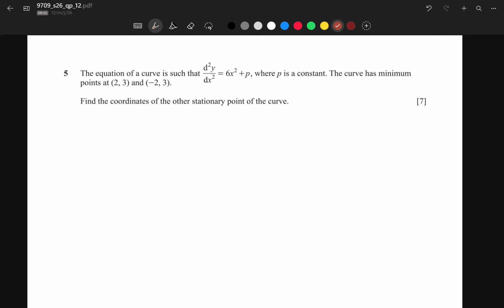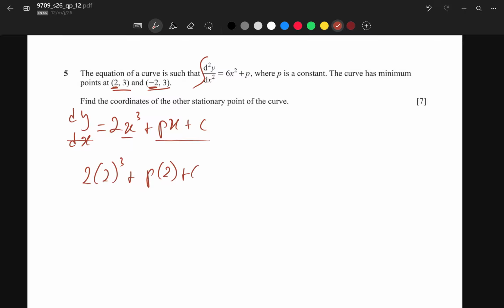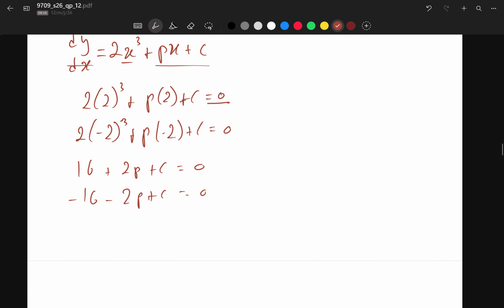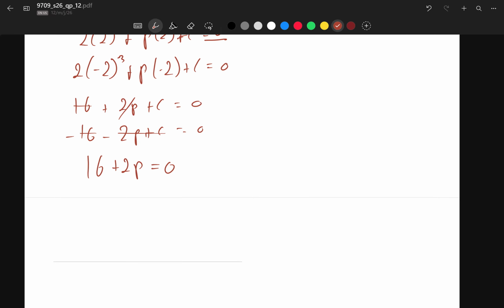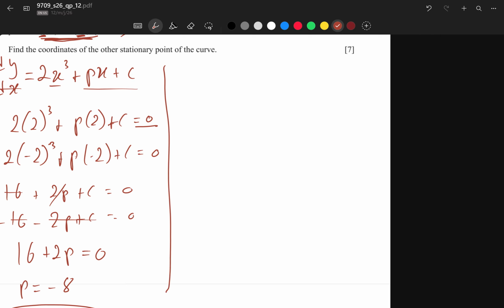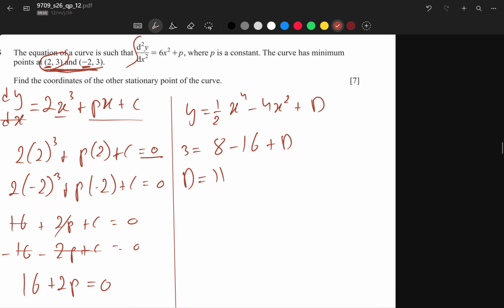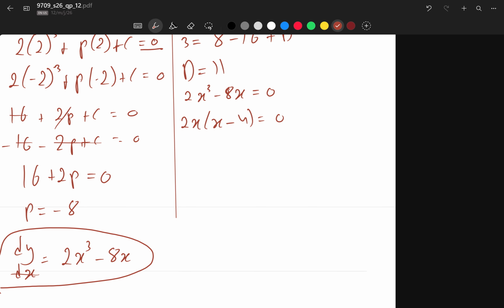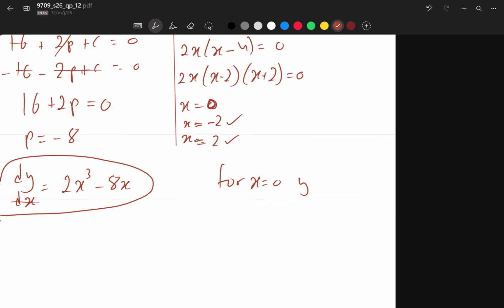9709 Mathematics May/June 2026 P12 | Q5 | Differentiation + Integration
Paper Details:
Exam: Cambridge International AS & A Level Mathematics 9709
Series: May/June 2026
Paper: 12 - Pure Mathematics 1 (P1)
Duration: 1 hour 50 minutes
Total Marks: 75
Formula sheet: MF19
Syllabus: 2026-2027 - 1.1 Quadratics, 1.2 Functions, 1.3 Coordinate geometry, 1.4 Circular measure, 1.5 Trigonometry, 1.6 Series, 1.7 Differentiation, 1.8 Integration

In this video the question is solved using the Core Pure 1 method with full working shown as required by Cambridge.

For the complete playlist covering all 10 questions, click the link above.